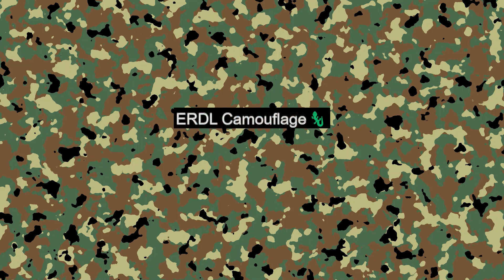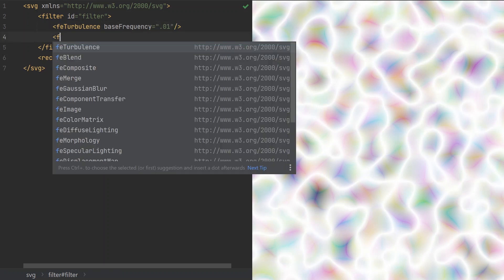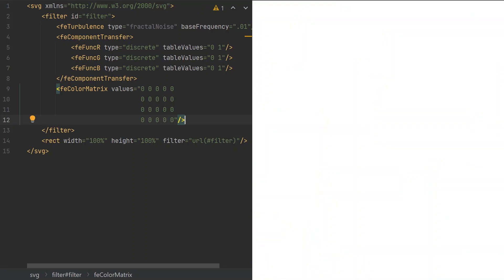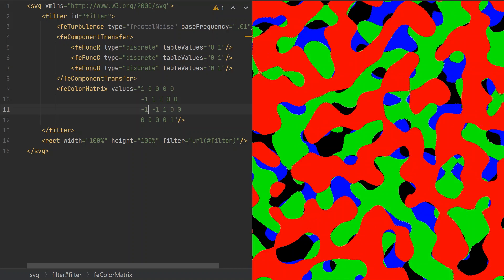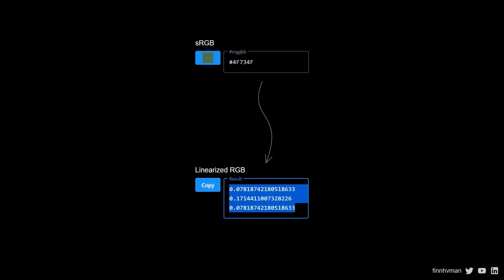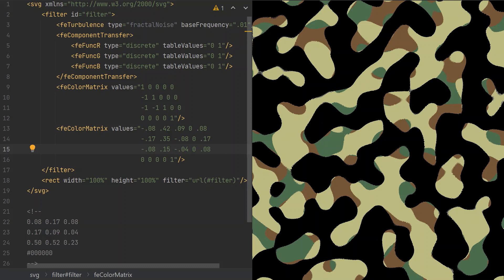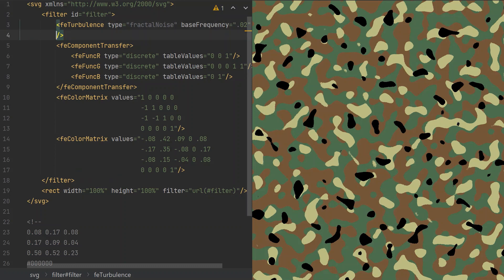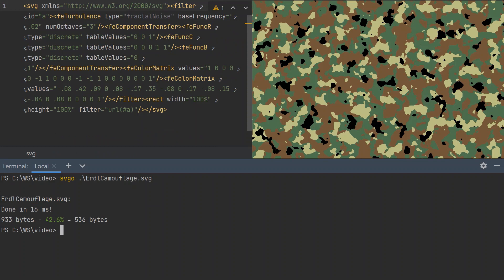ERDL Camouflage Pattern Tutorial 🦎 | Generative SVG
In this creative coding tutorial we walk through of creating a procedural military camouflage texture in pure SVG. We will use step transfer functions and color matrix functions along the way to shape our pattern from Perlin noise of feTurbulence. In the end we will produce a few variants and minify our code to 536 bytes. No JavaScript needed 🙂

Learn how to create organic images in computer graphics through simple SVG shaders!

0:00 Intro
0:19 SVG setup
1:04 Noise generation
1:35 Extracting random shapes
3:20 Overlapping colors
5:46 Recoloring
9:33 Balancing proportions
11:55 Variants
12:40 Minification
13:20 Outro